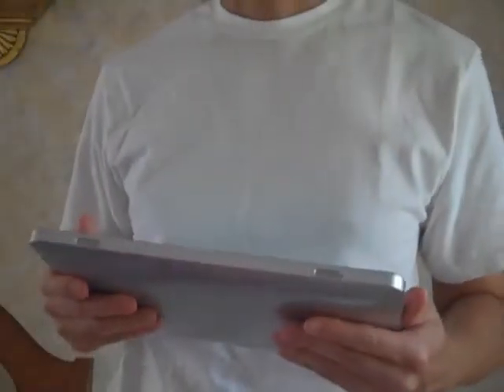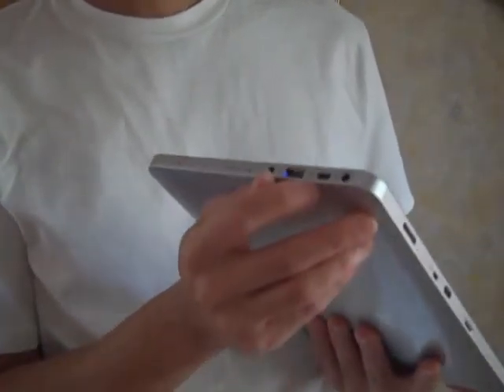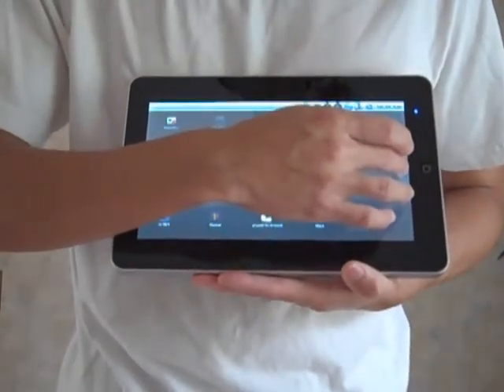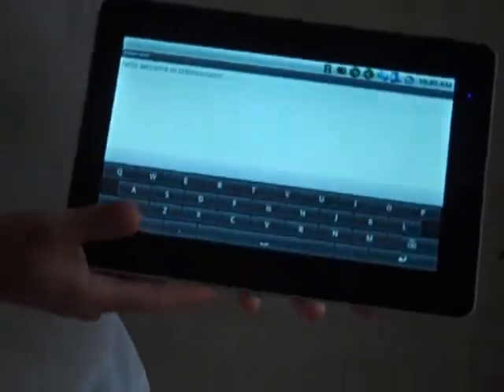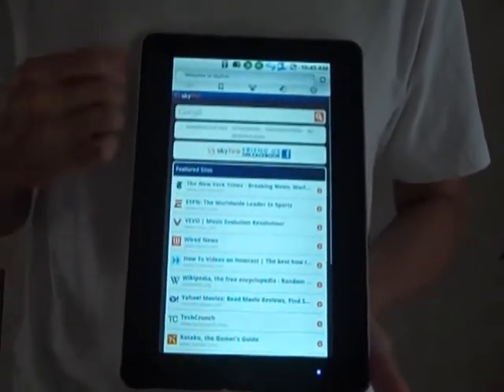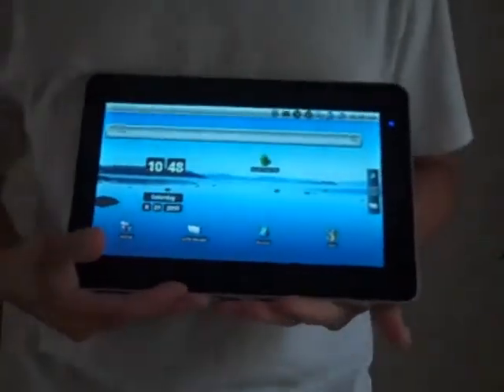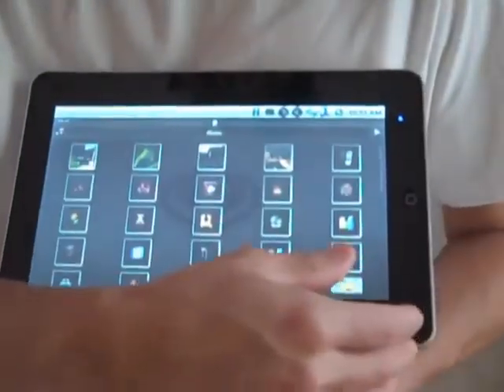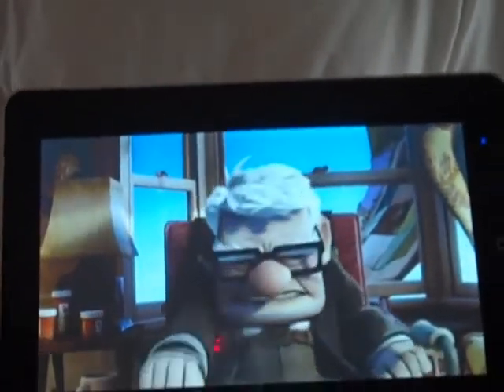Обзор Zenithink ZT-180 - iPad - iClone.com.ua